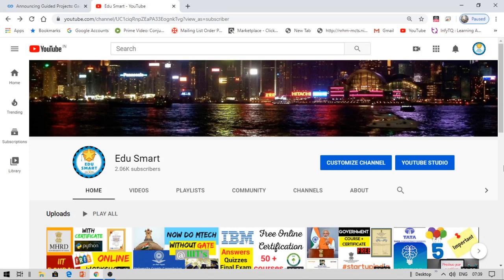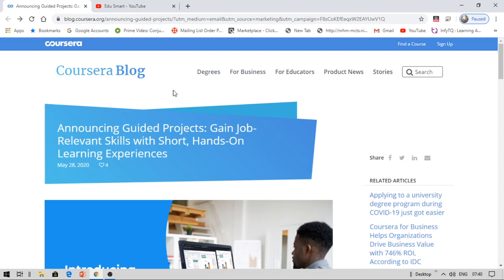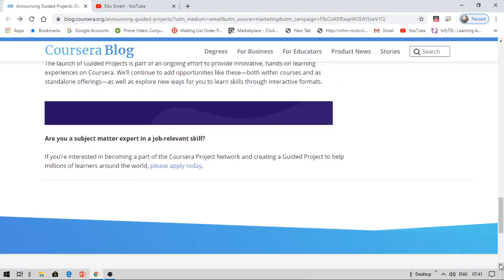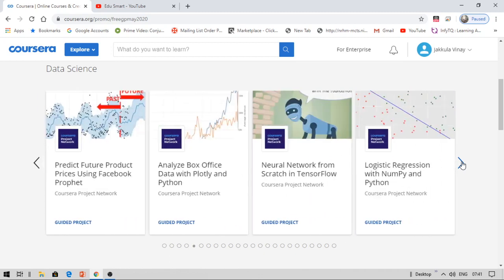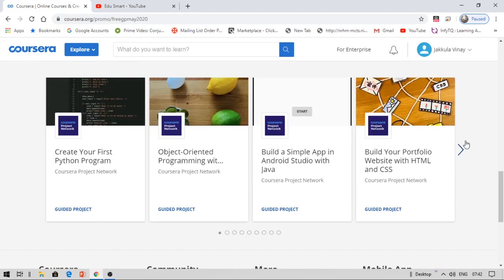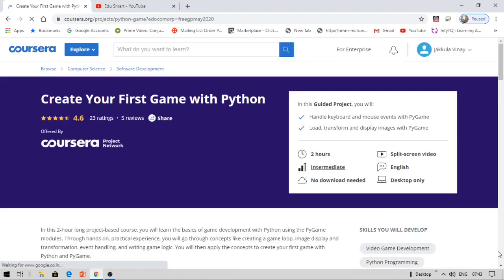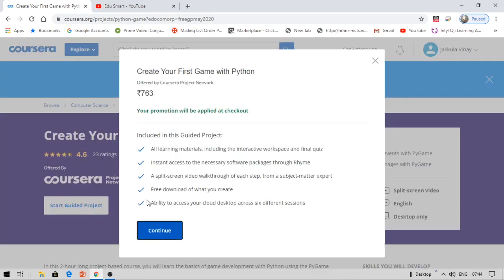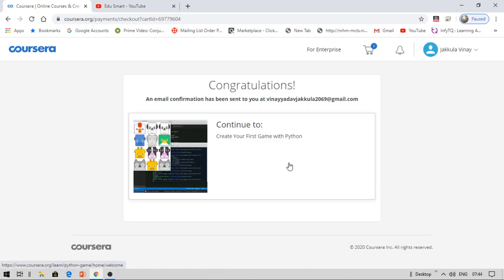Coursera launches new platform of Online projects for free || Job ready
Coursera launches new platform for building guided projects
Coursera new projects
How to get coursera courses for free
How to get Coursera certification
Online projects for free
Projects for college students
ideas for mini projects
Ideas for major projects

Free Online Workshops
Free Python Workshops
Free Online courses with certificates
Free Online workshops with free certificates
Free workshops by IIT Bombay
Free certification by IIT Bombay
Government online courses
Indian government free online courses
Free certification courses
Government certificate courses
Online courses for engineering students
Online courses for BCA BCOM BA BBA students
Online courses for cse students
Online certificate courses
Free Android development courses
Web development free courses
CSS courses
Free machine learning courses
Free Artificial intelligence courses
Free udemy courses
Free udacity subscription
Free data camp subscription
Free coursera courses
Free courses for students
Free entrepreneurship courses
Invest India
Startup India
Free internships
Free trainings
IBM professional certifications
AWS certifications
Accenture free internship
Cognizant free online courses
Wipro online courses
TCS free certification courses
TCS codevita previous year questions
TCS NQT previous year questions
Wipro previous year questions
Infosys previous year questions
Infosys free online courses
Talk to me at: